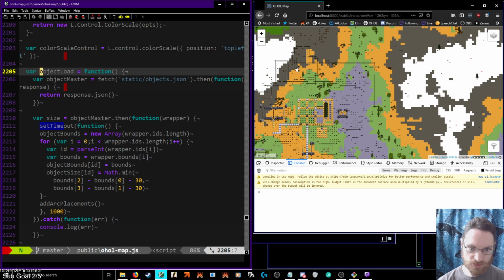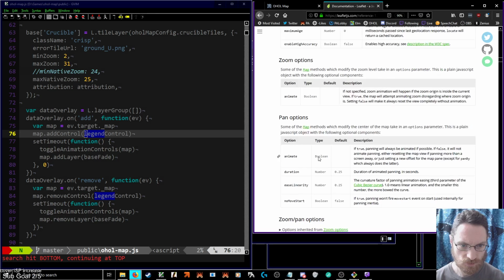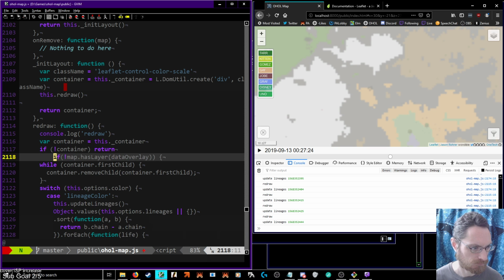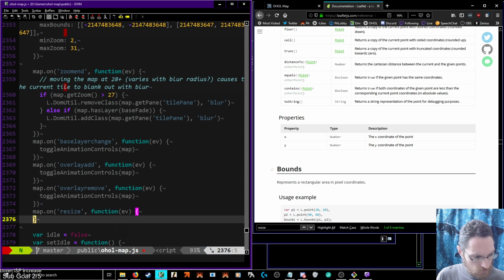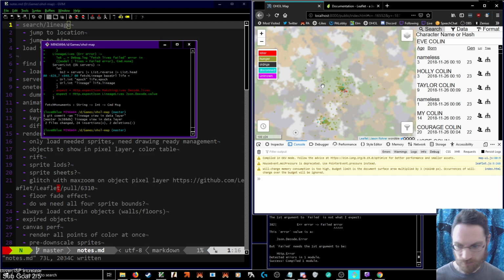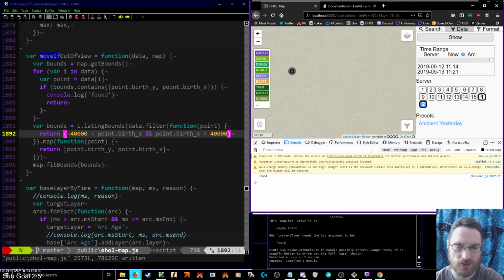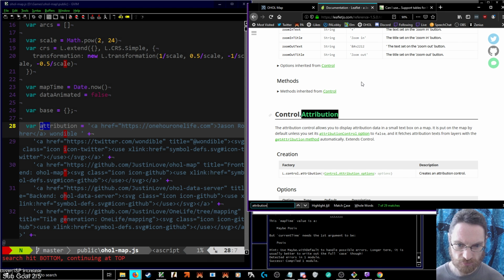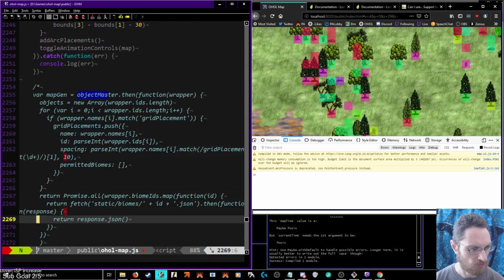JS/Elm: load order timing issue; other UI work - mapping One Hour One Life